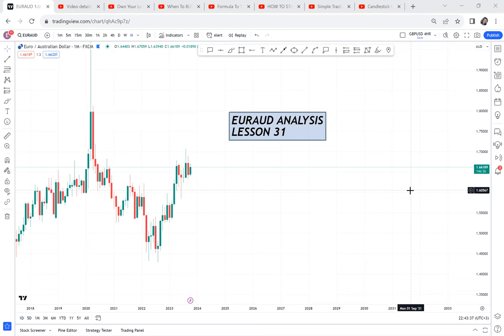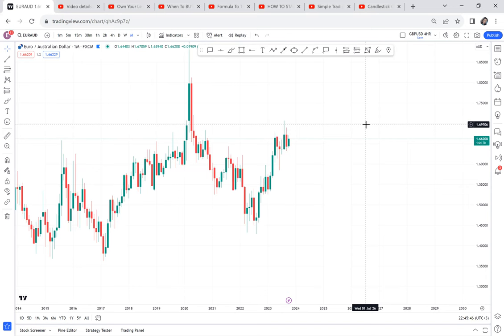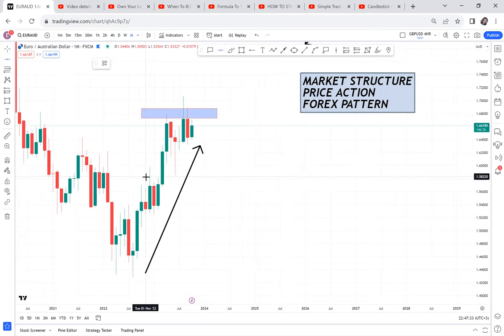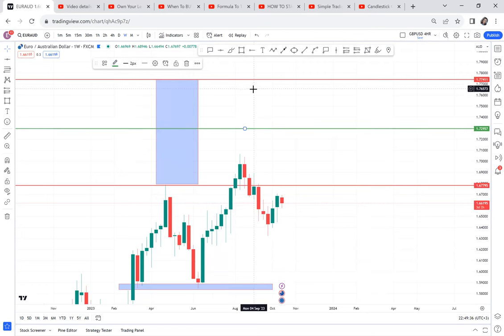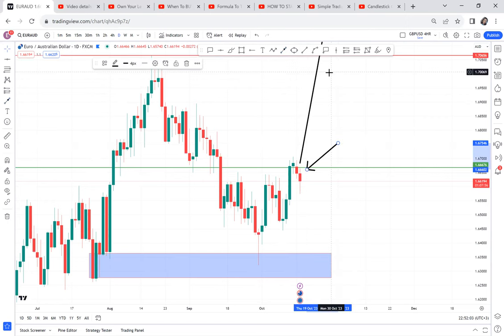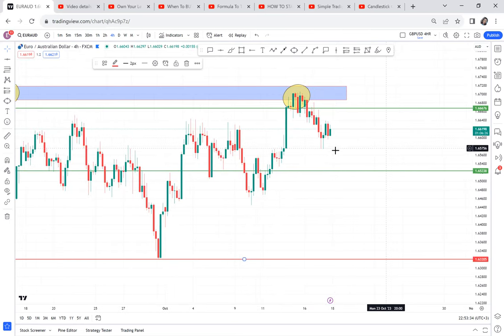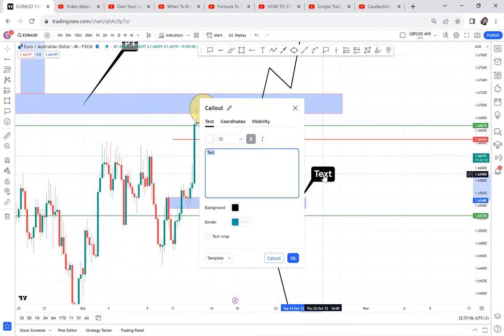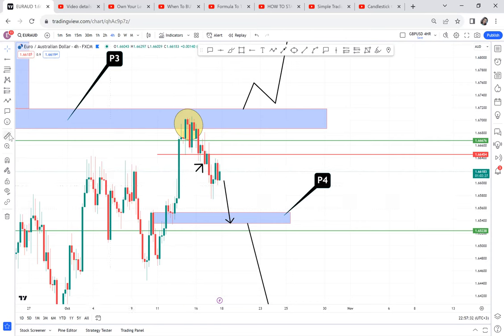STEP BY STEP FOREEX CHART ANALYSIS / LESSON 31